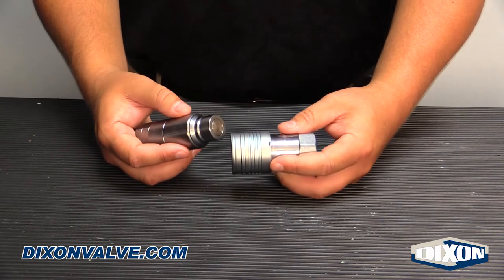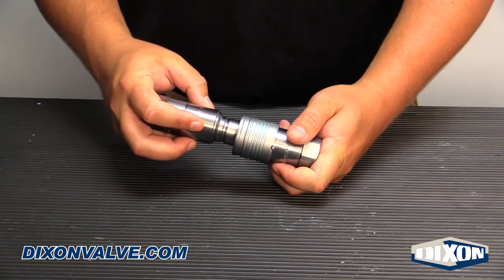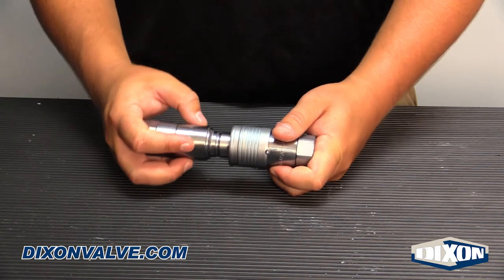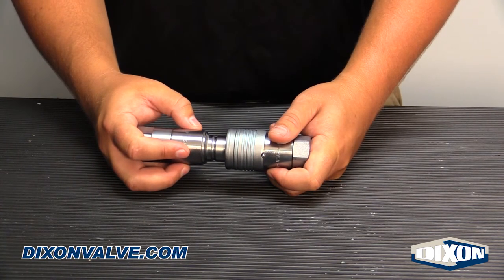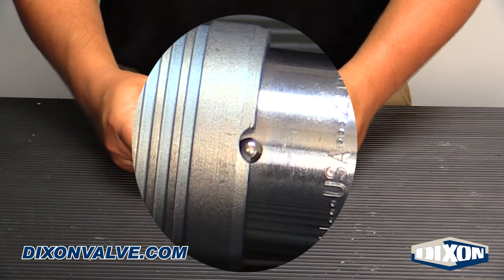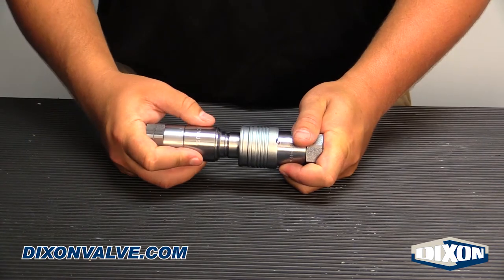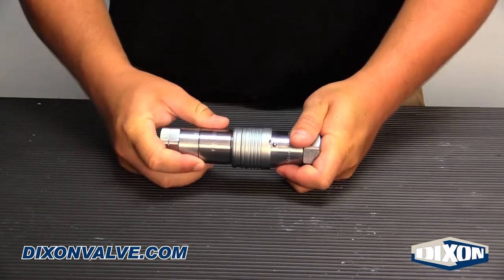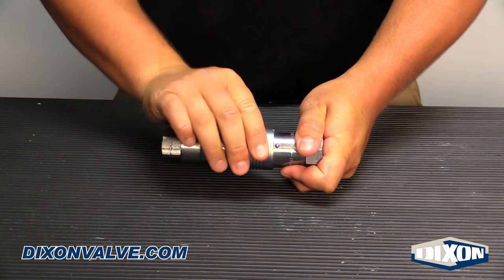Dixon's Quick Coupling Locking Sleeve Feature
Learn how Dixon's locking sleeve feature prevents accidental disconnects.